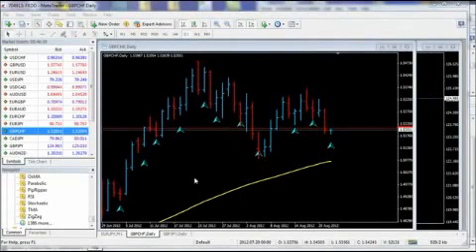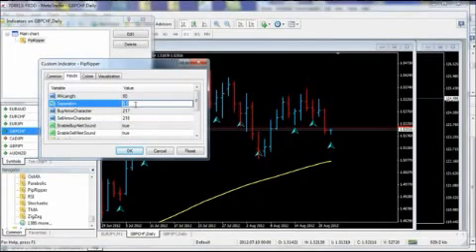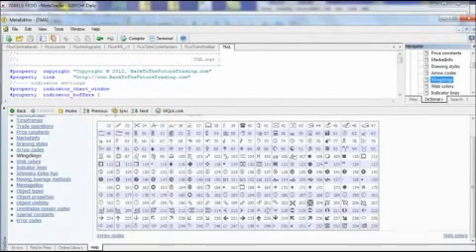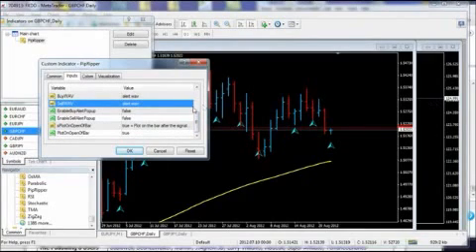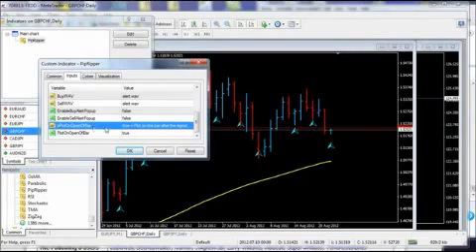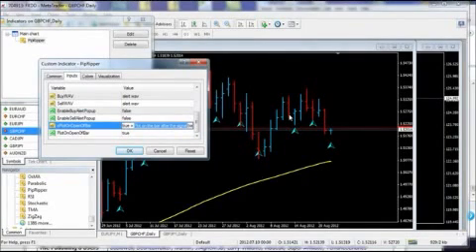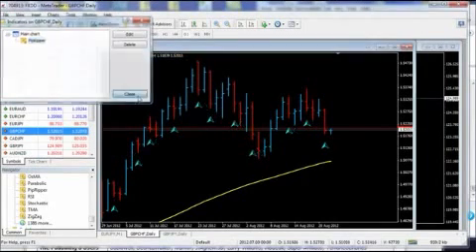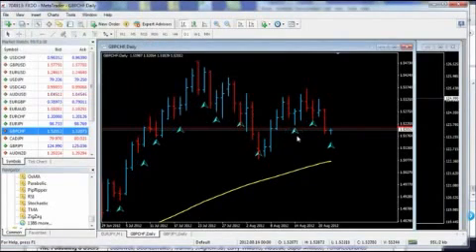Automated Forex System Trading Robots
There are a lot of people every day who lose money in the Forex market. Oftentimes, they lose this money because of poor trading decisions. These decisions often happen when emotions get in the way of your trading. If you allow your emotions to do your trading for you, it will quickly lead to financial ruin.